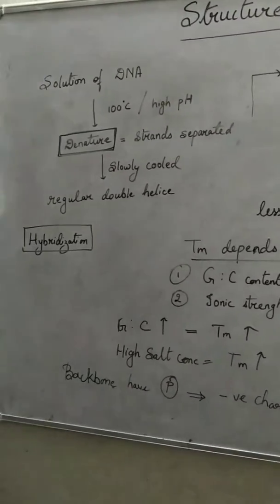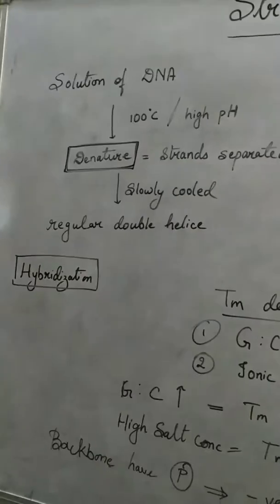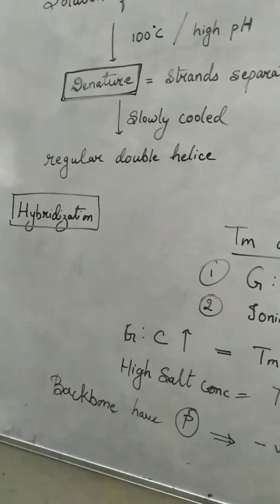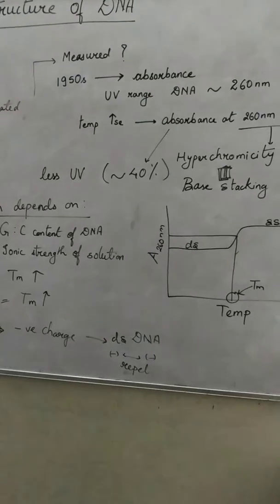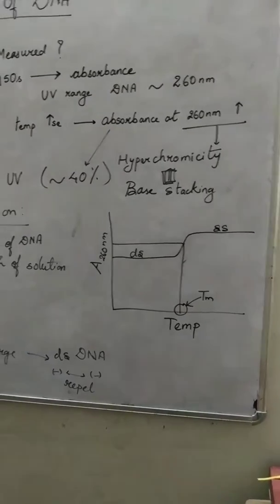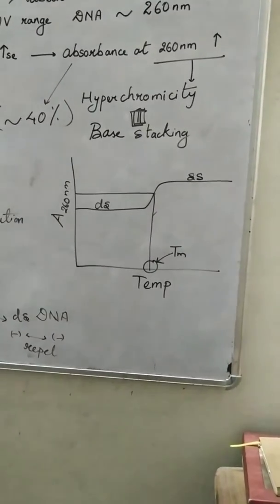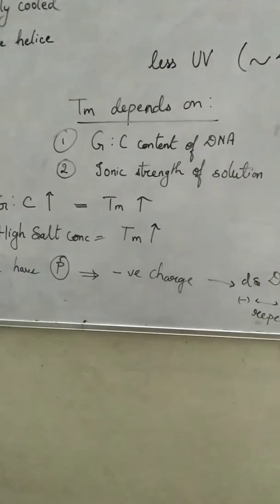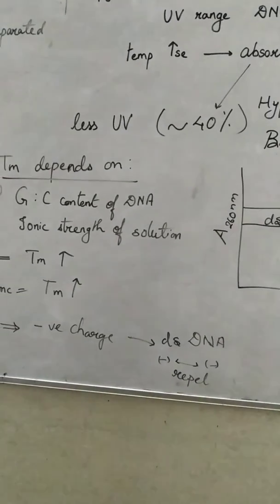Denaturation of DNA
Different topic of Biology includes Biotechnology, Microbiology, Immunology, Plant Physiology, and many more  are available in “Grow With Biology”.

THIS TOPIC COVERS denaturation of DNA, hybridization, hyperchromicity and melting temperature.

Check out this content for other subjects also

Notes for - BRANCH DIAGRAM FOR PHENOTYPIC RATIO CALCULATION

Category
Education